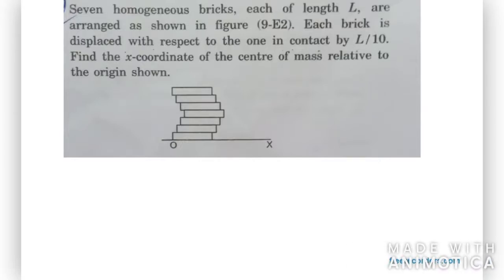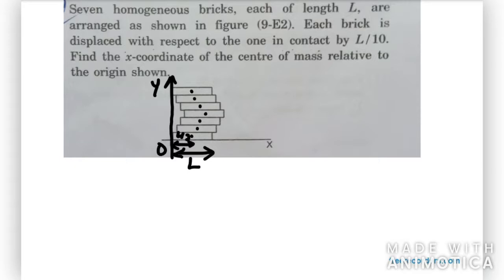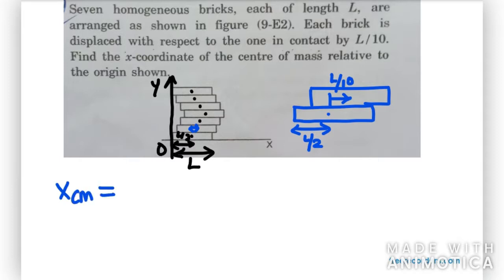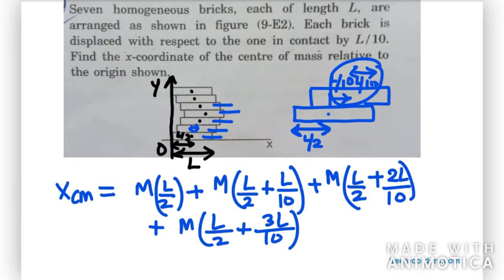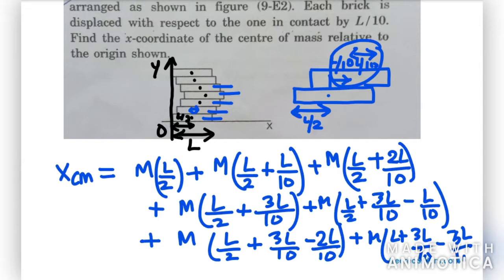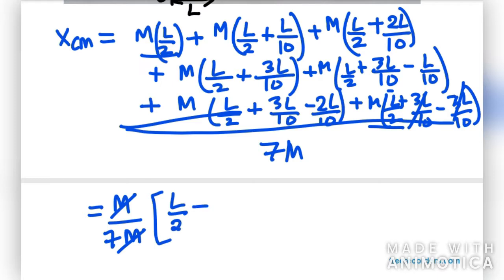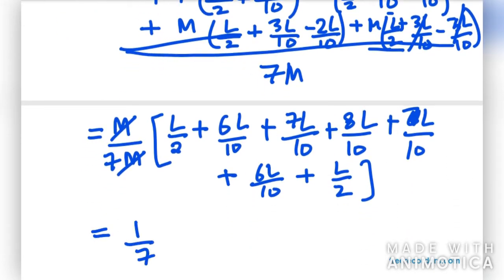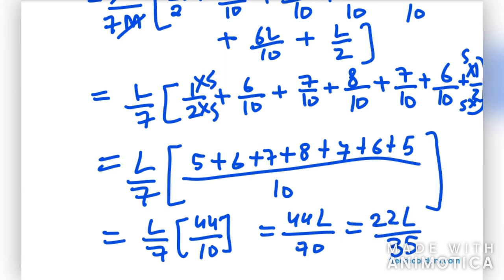Seven homogeneous bricks, each of length L, are arranged as shown in the figure. each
Seven homogeneous bricks, each of length L, are arranged as shown in figure (9-E2). Each brick is displaced with respect to the one in contact by L/10. Find the x-coordinate of the of the center of mass relative to the origin shown.